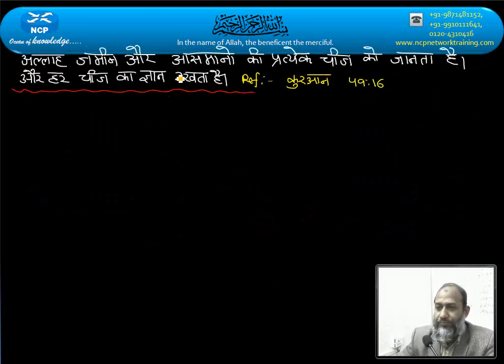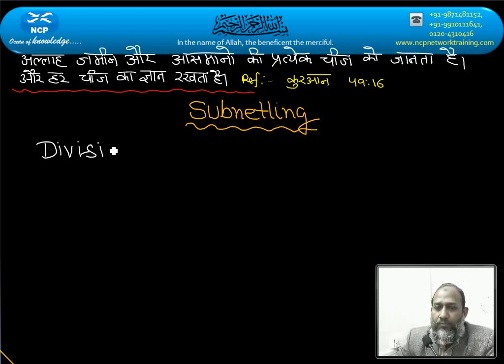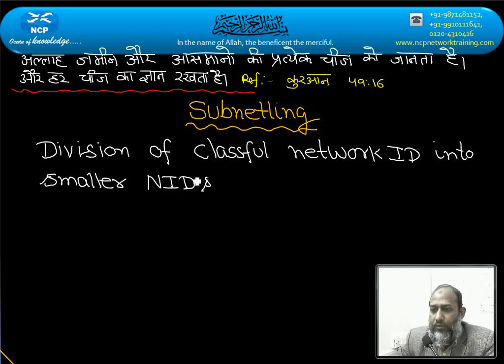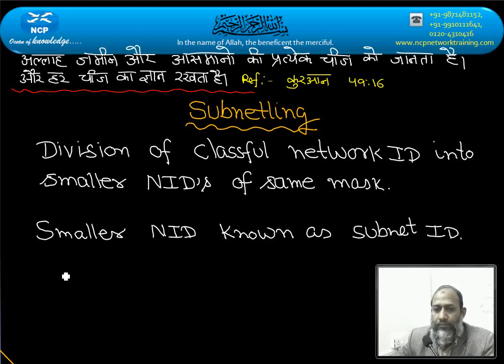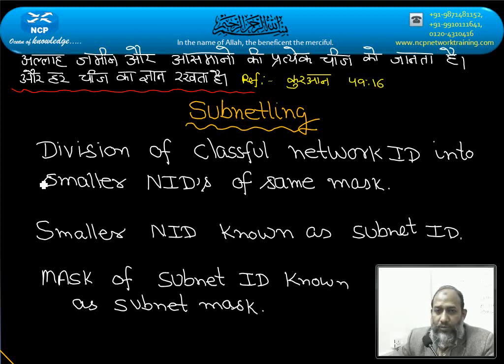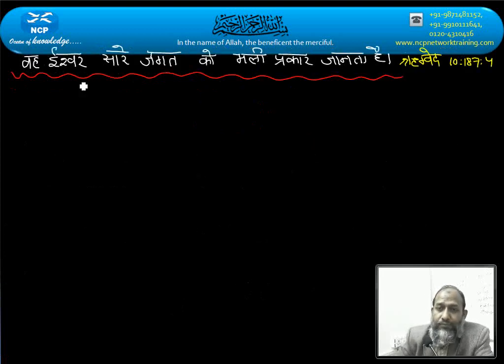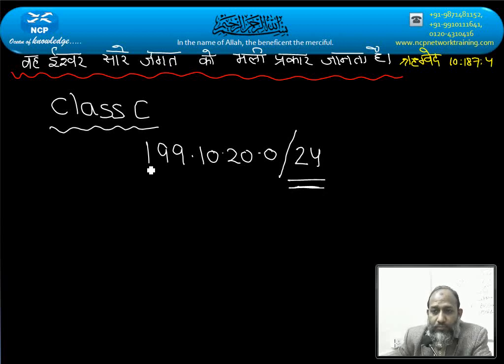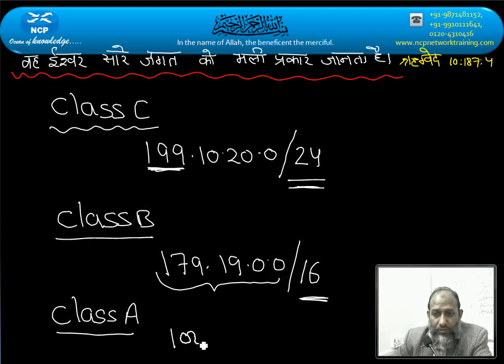CCNA Training Hindi & Urdu IPv4 Part 025 @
NCP Provides 100% Practical training in the field of LINUX. & CISCO Networking NCP provide training for LINUX and CCNA, CCNP, BGP,MPLS, CCIE, LINUX, MCITP

NCP established in 2005 by Anwar Alam, a networking professional who have been associated with Cisco Network Academy, number of other institutes and networking professionals working in MNC's.

NCP help and support its students even after the training is over. At NCP, students are also provided with the audio & videos of the training sessions attended by them so that they can recall the lectures and clarify their doubts.

We are providing the best way of theoretical & practical training from any other networking institute in India. From our end we assure you training guarantee. We are not responsible for the job and certification passing guarantee. Either visit to NCP or you can go through our website for more detail.

NCP has got unique concept of training, so attend free demo classes before your enrollment in the program.

Visit to NCP Institute you can take feedback from any of our students.
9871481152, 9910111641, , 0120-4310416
Add:-Ground Floor, G.C.Complex, Opp-Nirula's Hotel
Near Adidas show room
Sec-15, Noida 201301

NCP FEATURE NCP PROVIDES Virtual Classes.
• 100% Practical Training on Cisco devices (Routers & Switches)
• Provide Audio recording & live Class Notes of each class.
Students are attend live and virtual class in same payment.
• Students are permitted to shoot the class videos.
• Lab is fully equipped with as per the training curriculum.
• Free DEMO & Career Guidance.
• Certified Professionals.
• Corporate training & IT Solutions.
• Systematic & Object oriented approach.
• Student per batch 6 to 8.
• Weekend & Weekdays batches are available.
• Post training support (After completed the course).
• Interview Preparation. Trainer Profile
Anwar Alam
Anwar alam did his B.E in Electronics & Communiacatin from jamia Millia Islamia ( a Cental University), New Delhi. Inida. He has more then 20years of Industrial experianc in india and abrode. He started his career in CISCO domain in mid 2004 when he was in Kuwait Army , state of kuwait.
Since then he has been enlightening his mind in the networking field and provides guidance & training to both highly skilled professional as well as freshers.
He holds several industry Certification:
CCIE (R&S) THOERY
CCIE (R&S) LAB ATTEMPT IN 2009
CCIE (R&S) LAB ATTEMPT IN 2010
CCIE (R&S) LAB ATTEMPT IN 2011
CCNP (R&S)
CCIP (BGP, MPLS)
CCNA
CCNA SECURITY
MCP
MCSA